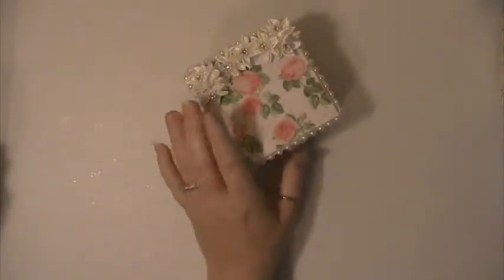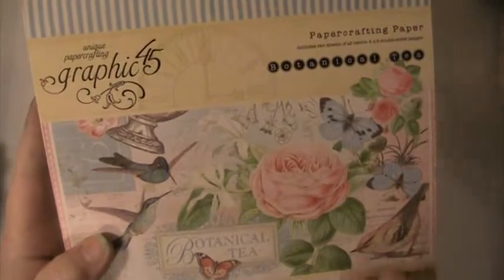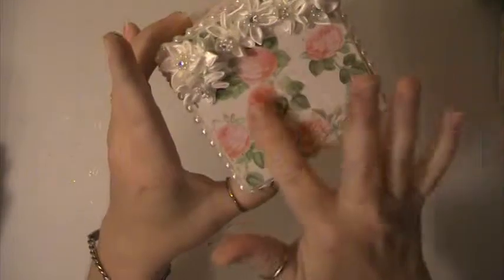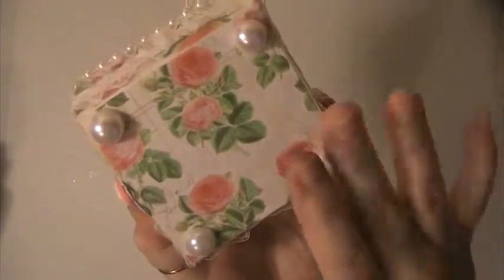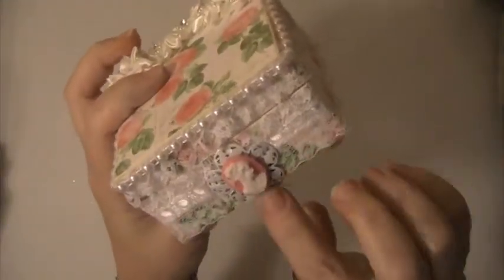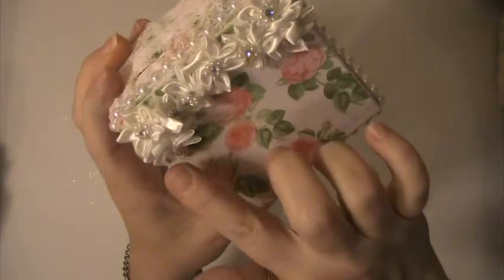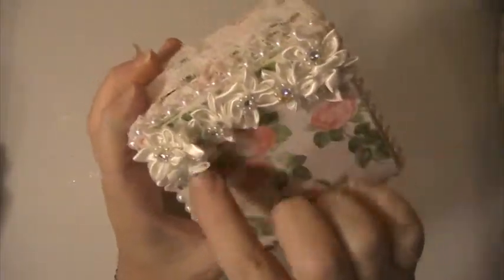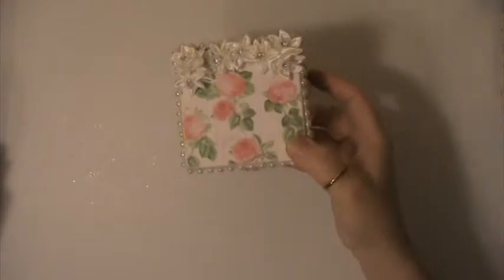VR To Alicias Glitzzandmore Birthday Challenge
Thank you to everyone for watching and for your comments.  Go check out Alicia's channel and store.  Hugs & Blessings Lisa